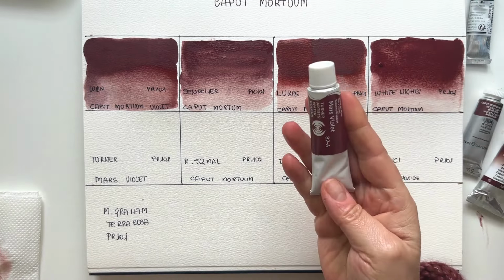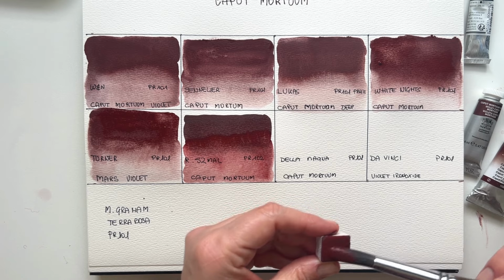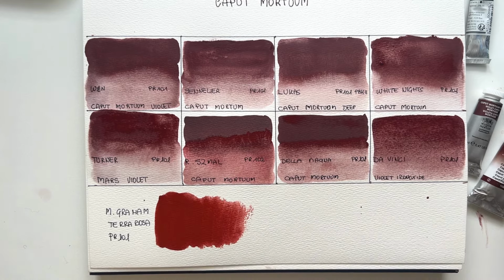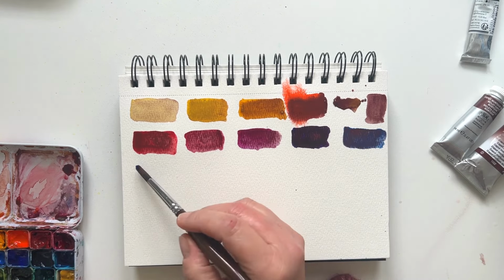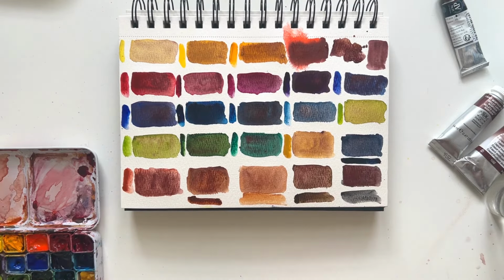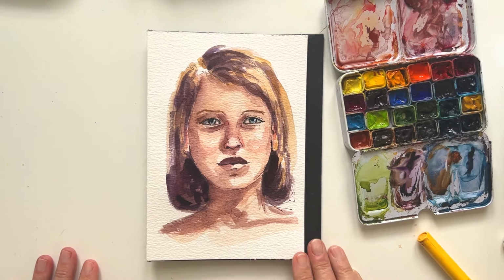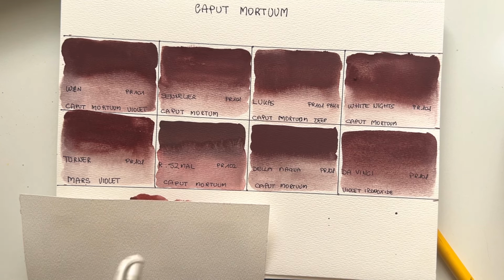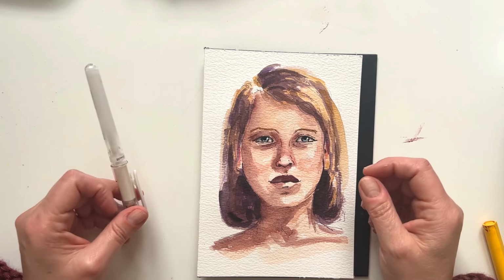Caput Mortuum: my portrait secret weapon! 8 brands comparison, mixes, example sketch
Hello friends!
Today we are swatching and comparing 8 different watercolor brands of Caput Mortuum (also known as Mars Violet, or Violet Iron Oxide): Winsor & Newton, Lukas, Sennelier, R. Szmal,  Della Magna, Turner, Davinci and White Nights.
Caput Mortuum is a soft dark mauve, very opaque. It is made with PR101, and it is ideal in landscapes and portraits.

I love it! But I do not know if there are big differences across brands. let's find out!

Come swatch with me! And comment please!

LINKS

If you live in Europe, I suggest to visit Momarte, my favourite online store. They are very friendly and have extraordinary offers and sales. They ship internationally and will help you in English if you contact them.

The sketchbook  I'm using for the swatches is made by Arteza
Amazon Com
Amazon UK
Amazon France
Amazon Italy

I am also a Skillshare teacher with over 20 watercolor classes, especially suited for beginners or intermediate students.